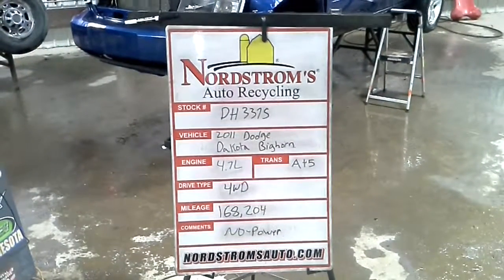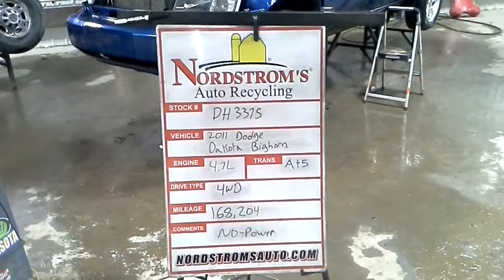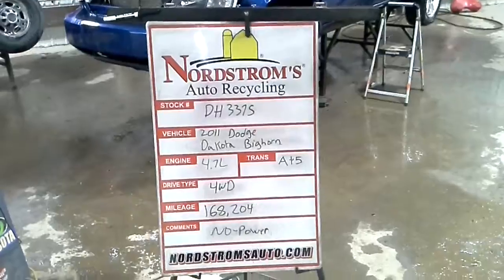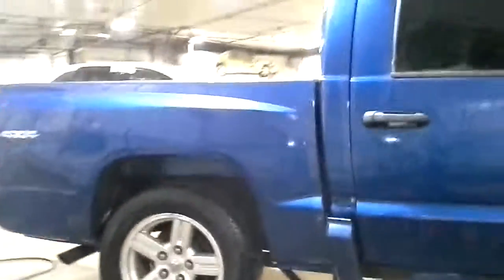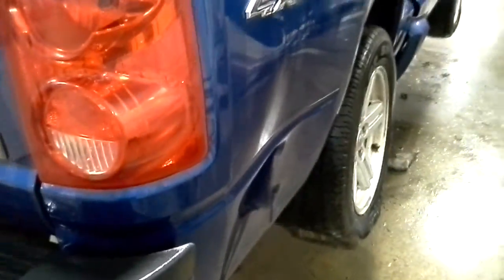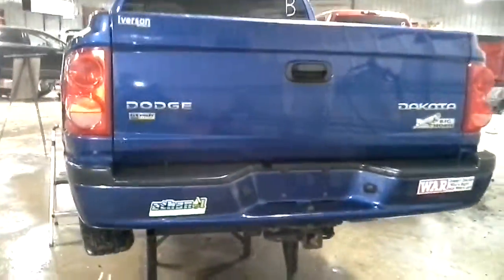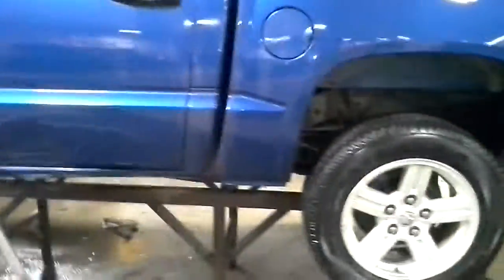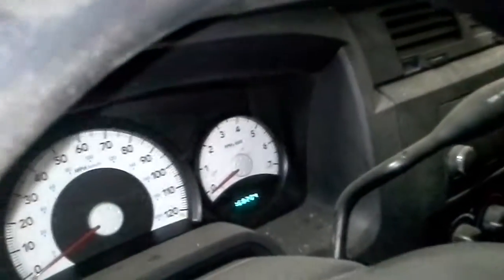Parts FOR 2011 Dodge Dakota Big Horn DH3375